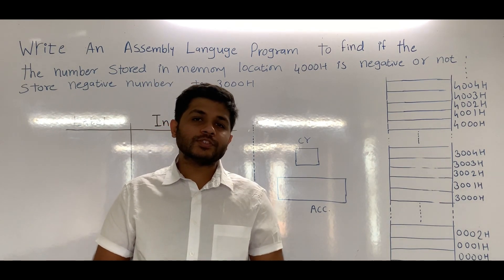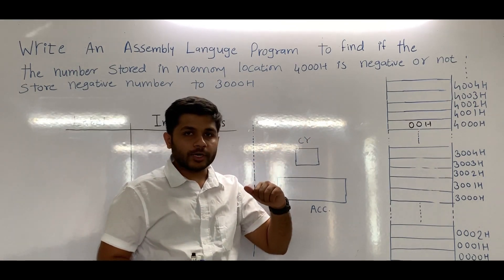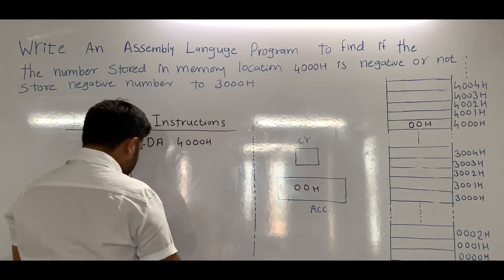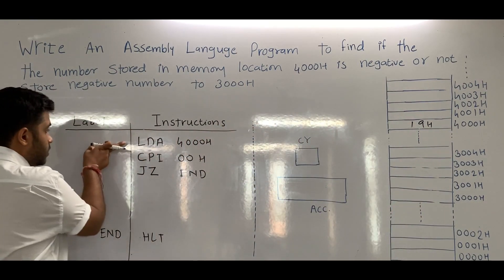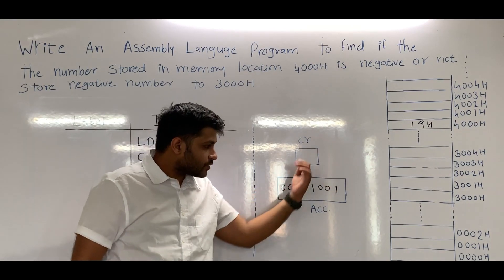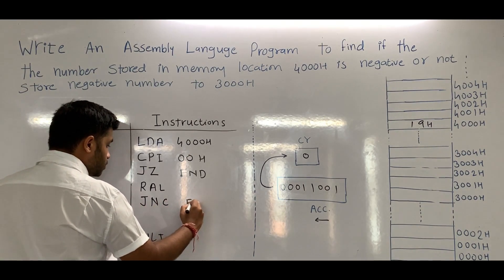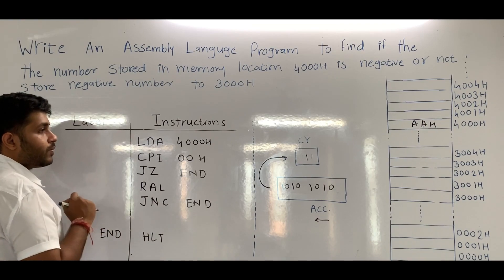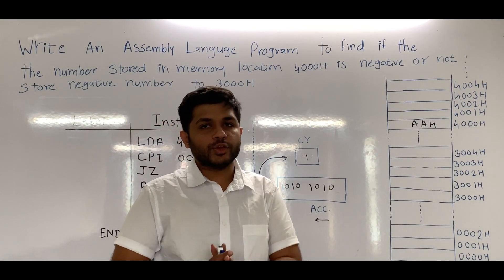find if number is positive or negative | assembly language program for microprocessor 8085